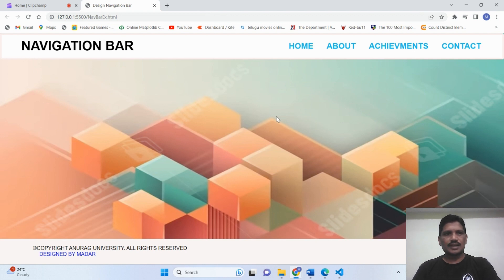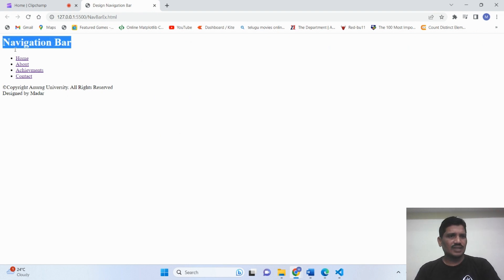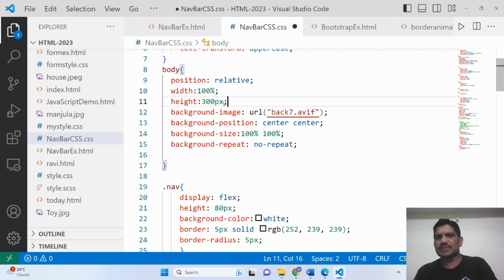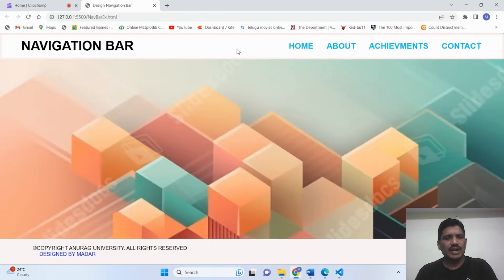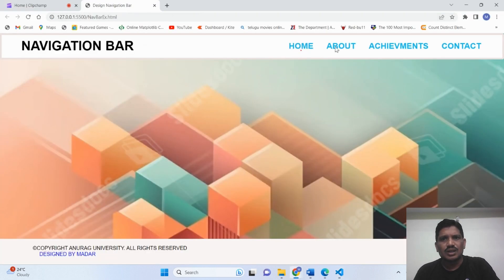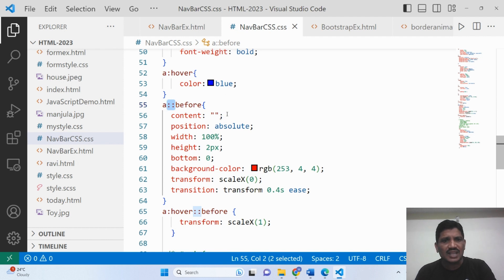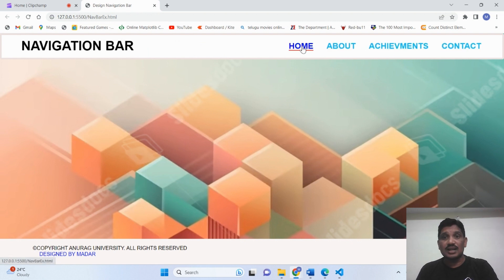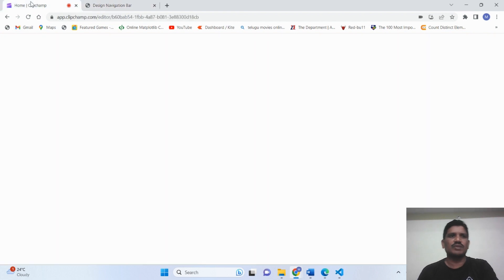Create a Professional Website Layout with HTML and CSS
In this comprehensive tutorial, we will guide you through the process of creating a professional website layout using HTML and CSS in 2024! This video will focus on building a sleek navigation bar and an elegant footer that enhances your website's usability and aesthetics.

- How to structure your HTML for a responsive navigation bar
- CSS styling techniques to achieve a modern look
- Best practices for creating a footer that complements your website design
- Tips for optimizing your layout for different screen sizes

Whether you're a beginner looking to learn web development or an experienced coder seeking to refine your skills, this tutorial is perfect for you! Follow along step-by-step and by the end, you will have a stunning website layout that you can customize further.

NAVIGATION BAR USING HTML AND CSS
FOOTER CREATION USING HTML AND CSS